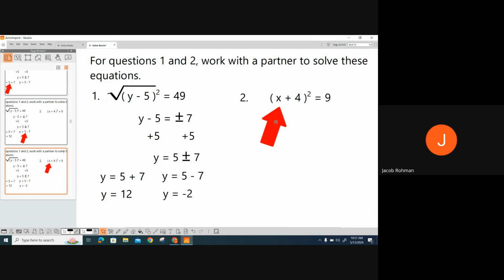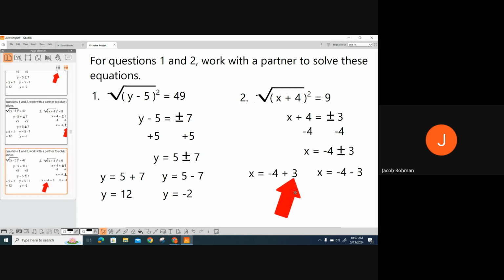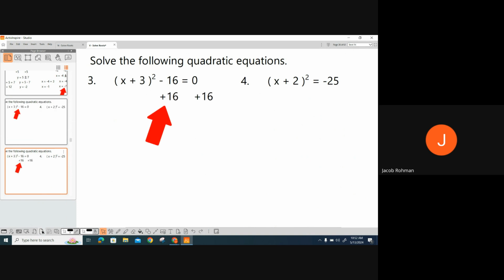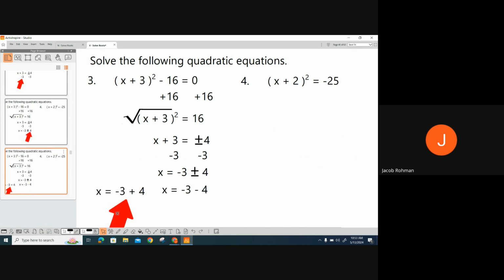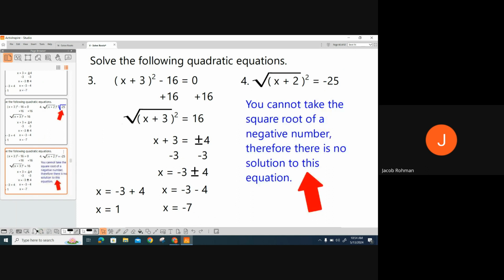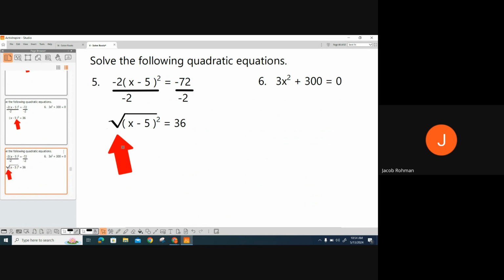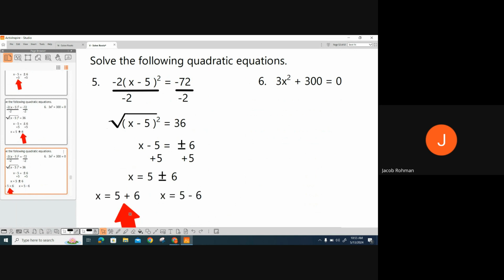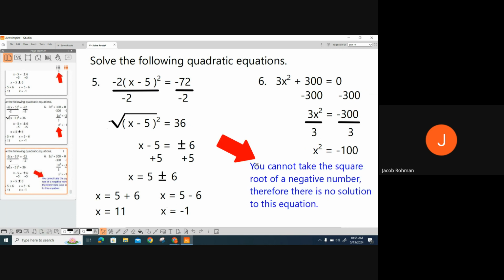Solving Quadratics by Square Roots Part 2